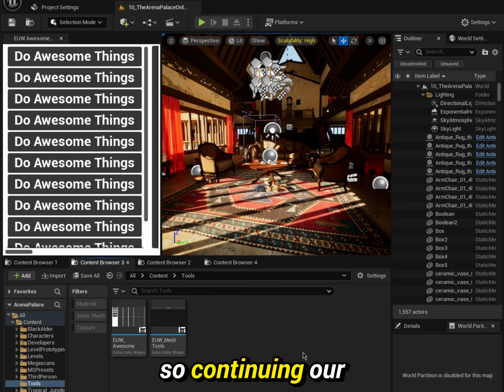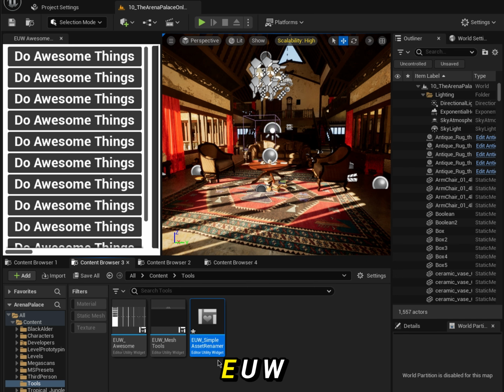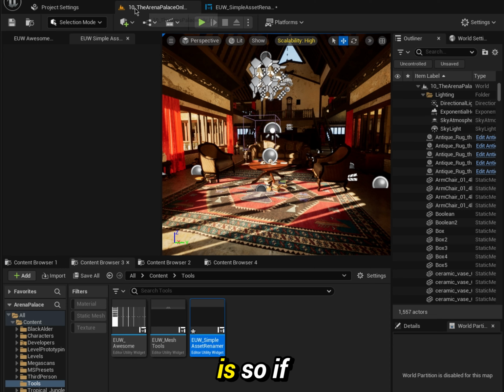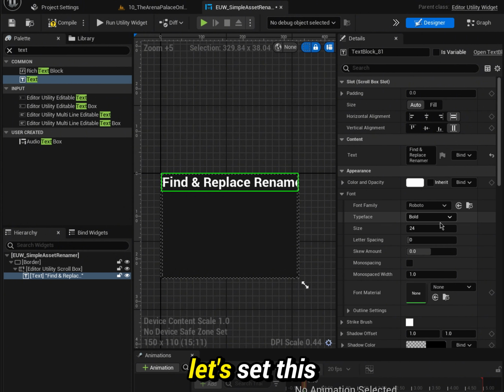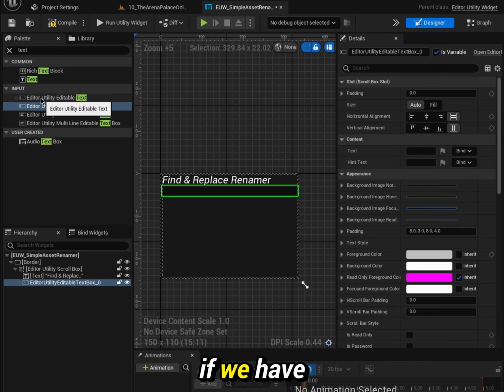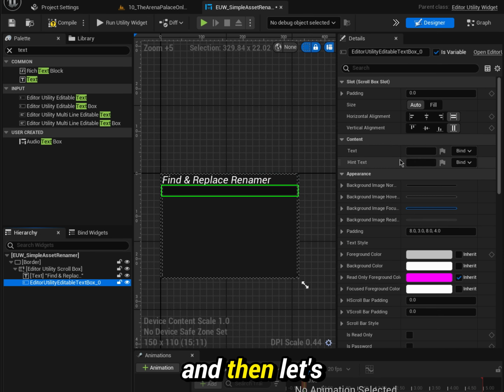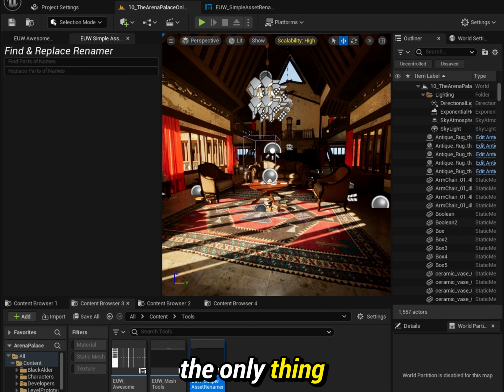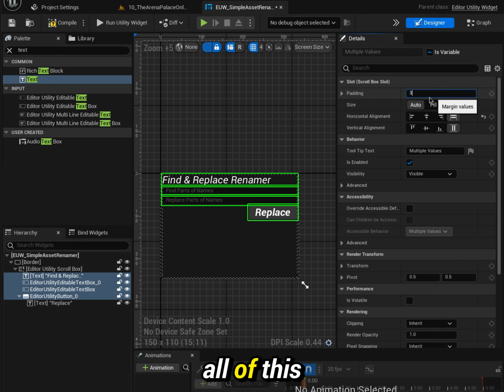Custom Tools in UE 5.4 - Part 03 - Renamer Layout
Want to start creating custom editor tools for unreal but don't understand any codes yet ? Start here for beginners. Unreal Blueprint has you covered